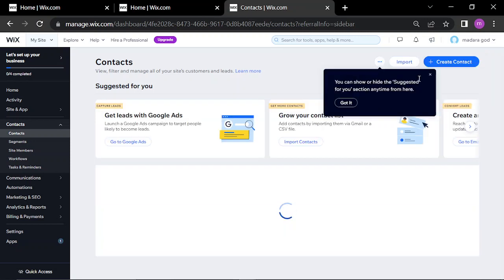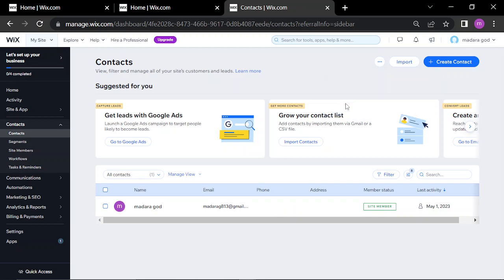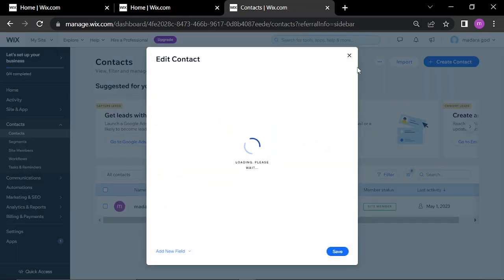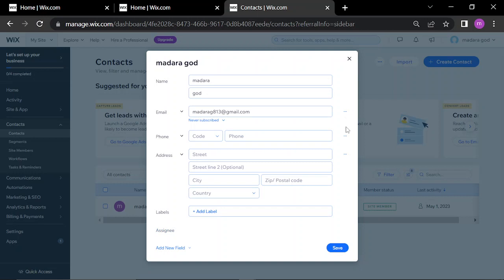How to find the contacts on wix.com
in this video we discuss :